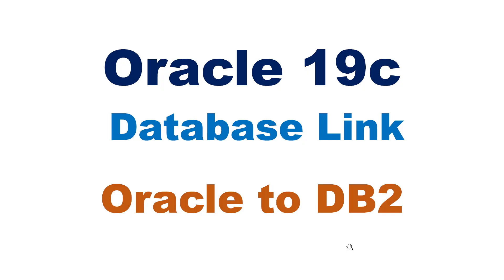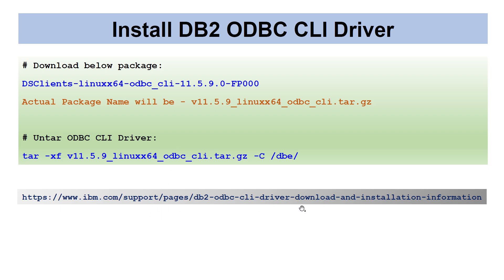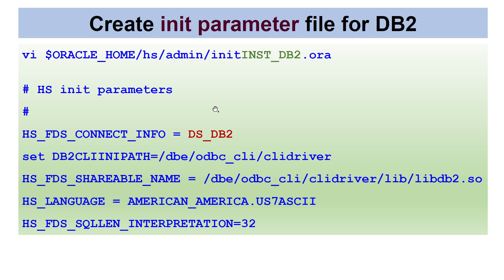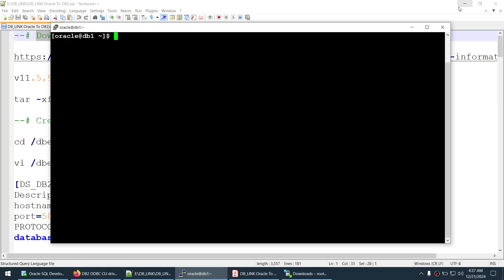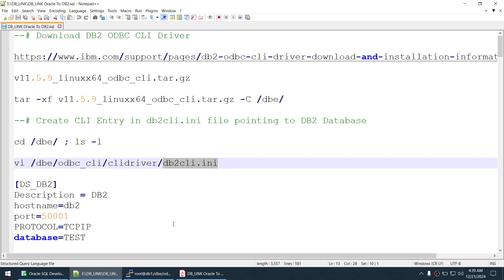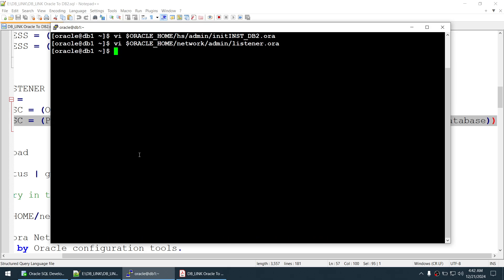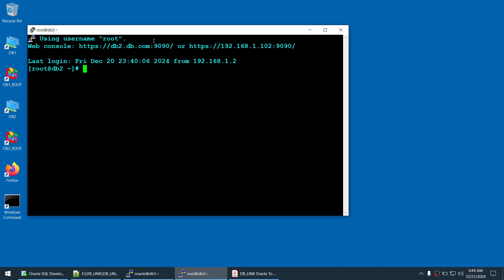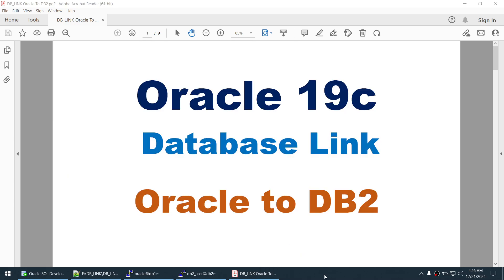Oracle 19c DB LINK Oracle To DB2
Oracle 19c Setup Database Link between Oracle To DB2